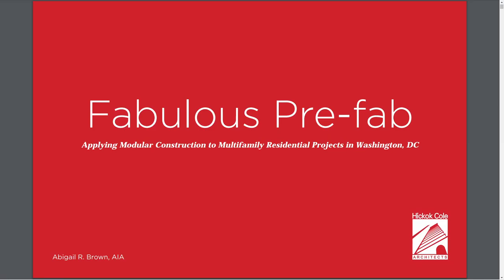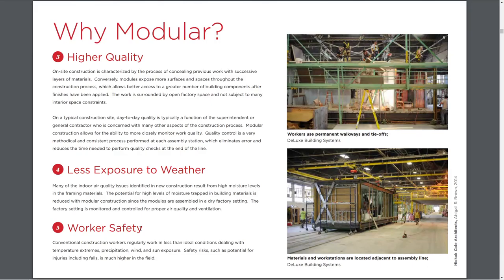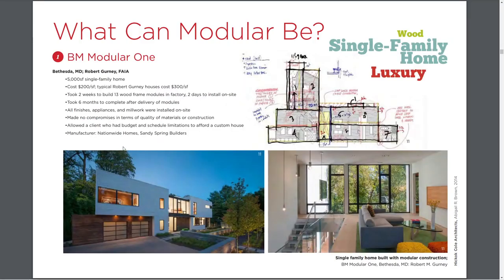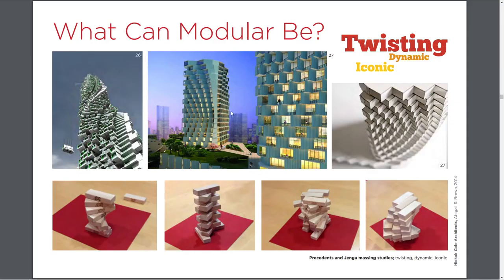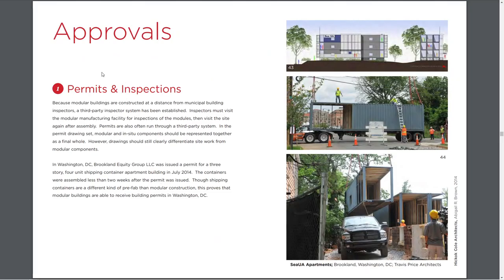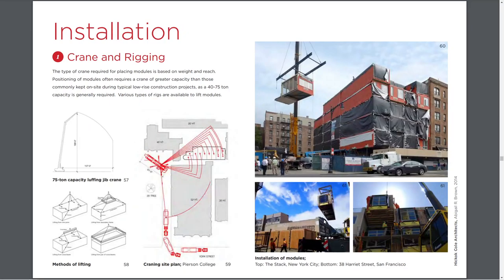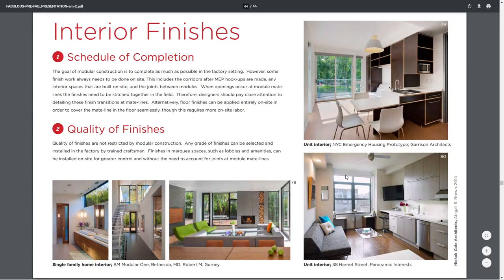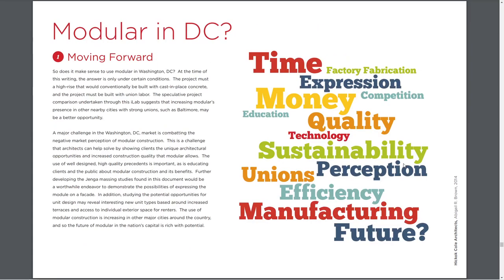ASC 10 Lecture 2 20min